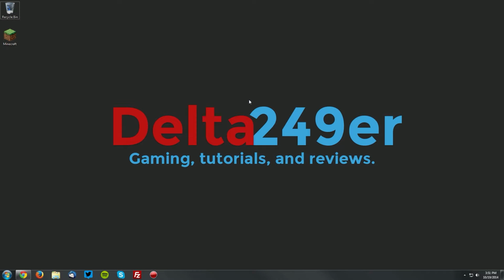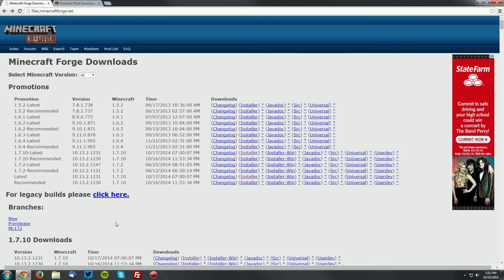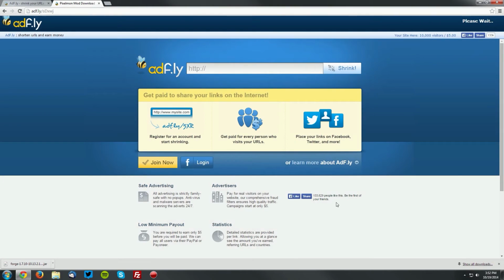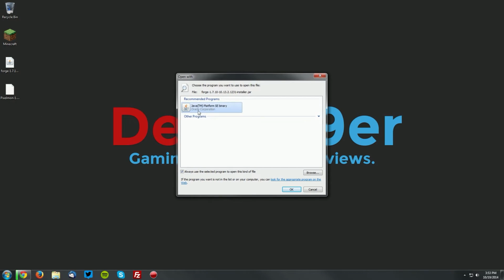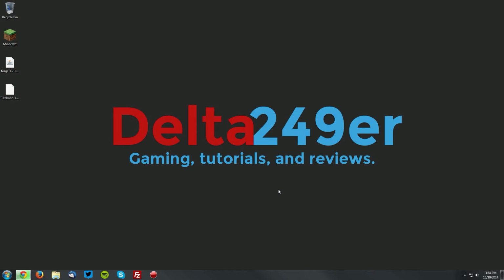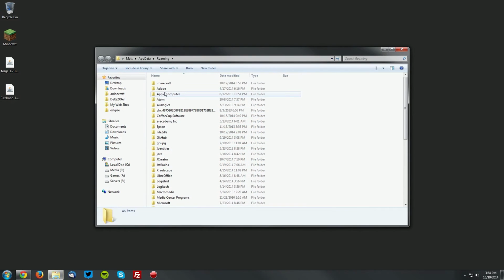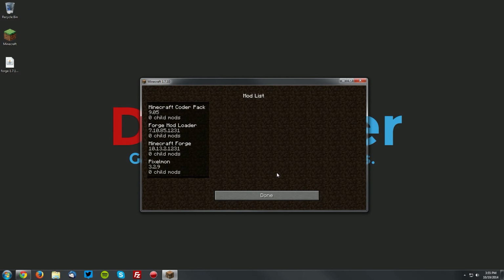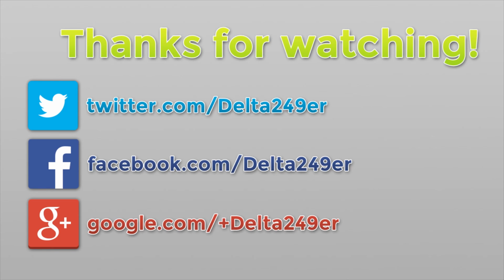How to Install Pixelmon for Minecraft 1.7.10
A Minecraft tutorial on installing the Minecraft Pixelmon mod for Minecraft 1.7.10.